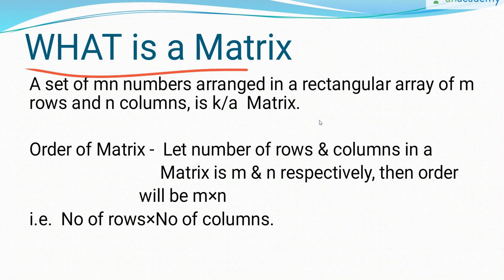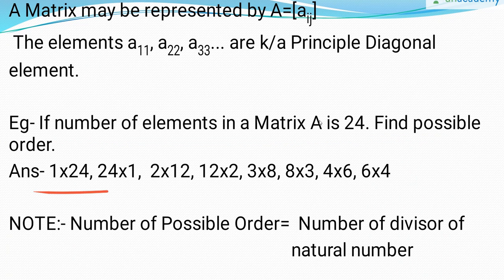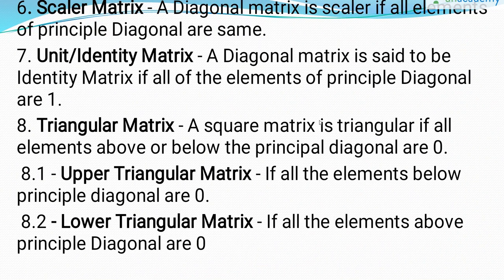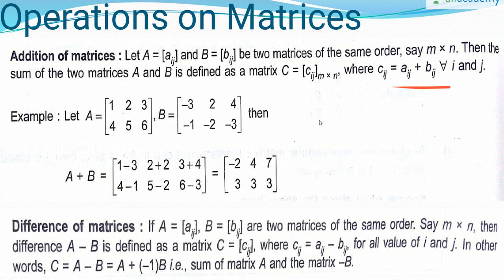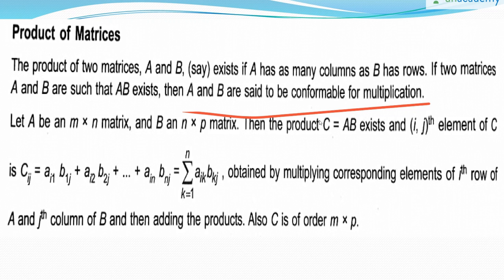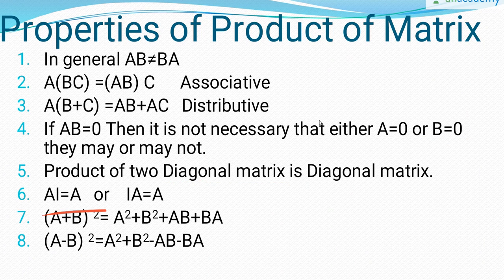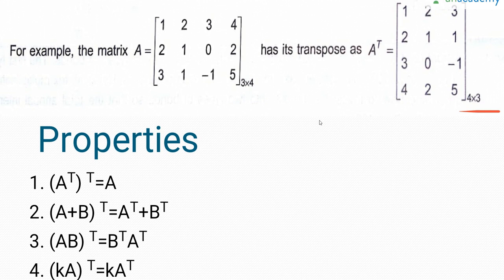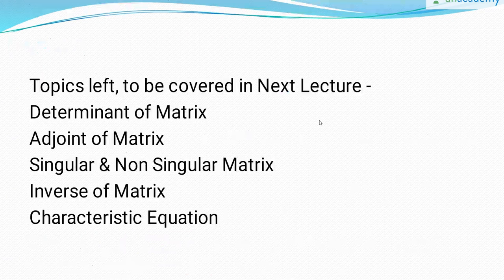3 Matrices Part 1 Course Matrix and Determinant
3 Matrices- Part 1 Course Matrix and Determinant is the 3rd video of course Matrix and determinant. This video covers What is Matrix, Order of Matrix, Types of Matrices, Operations on Matrices and Transpose of a Matrix. If this video helps you in better understanding of the topic, please share your reviews in comments section.